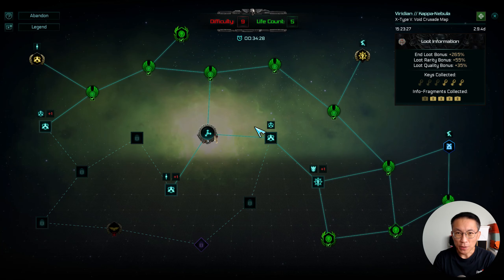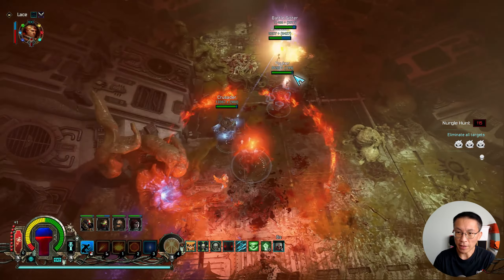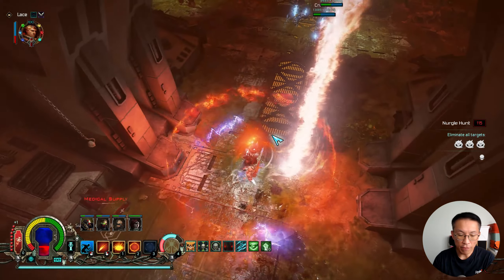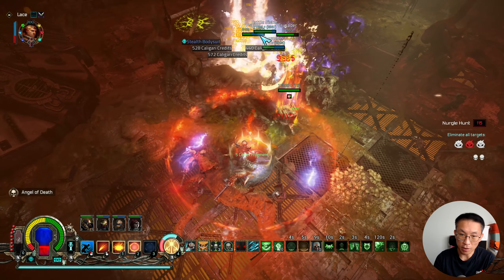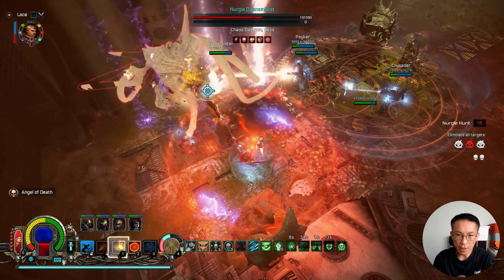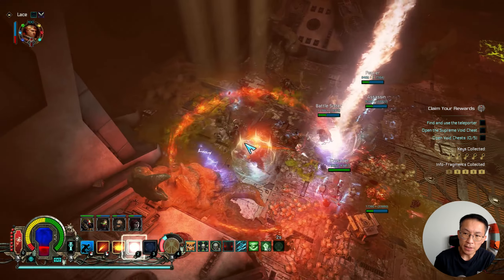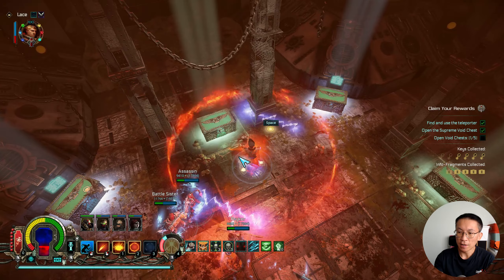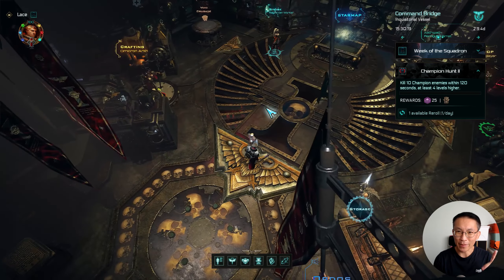[WH40K Inquisitor] Hierophant Pretty Awesome After Patch v2.9.4d (Final Review)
So, I have been playing this new Hieropant class for over 75 hours. After the post-DLC launch patch, the retinue members are much more durable. And it is pretty fun and strong. This DLC is a recommendation especially when you have already played the rest of the classes.